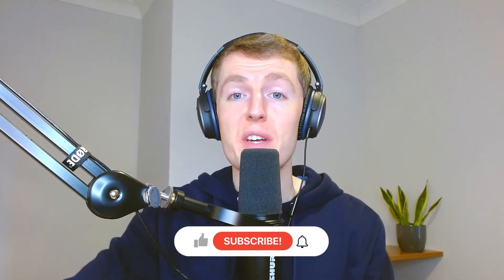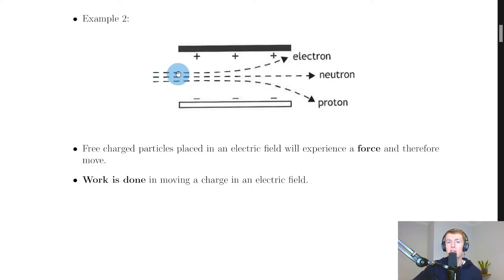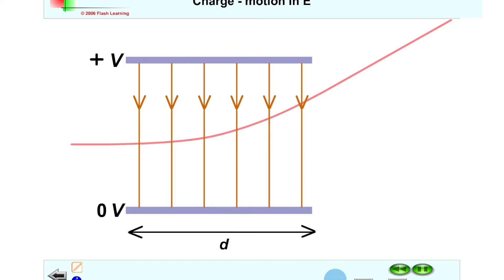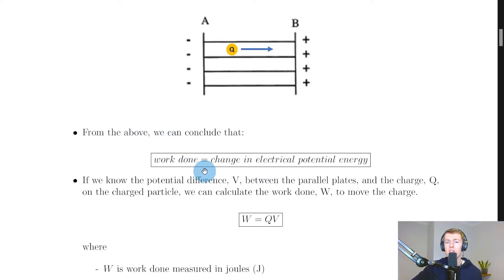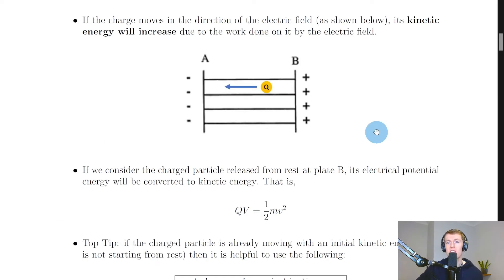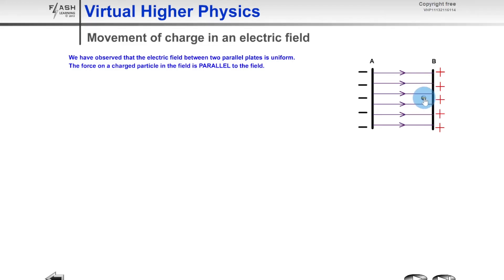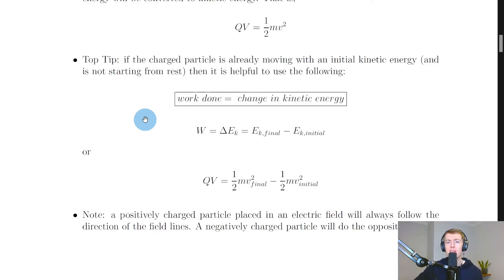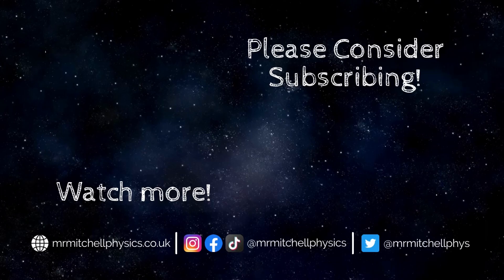Higher Physics | Particles & Waves | Charged Particles in an Electric Field | THEORY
A detailed overview of charged particles in an electric field from the Particles and Waves topic in the Higher Physics course. In particular, we look at the two cases of a charged particle moving in the opposite direction to an electric field, and moving in the same direction to the field.